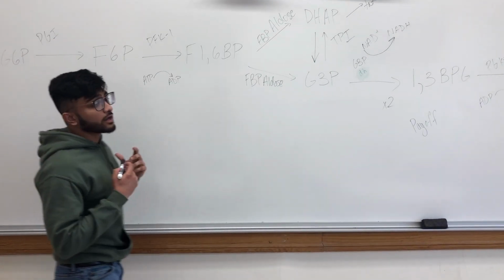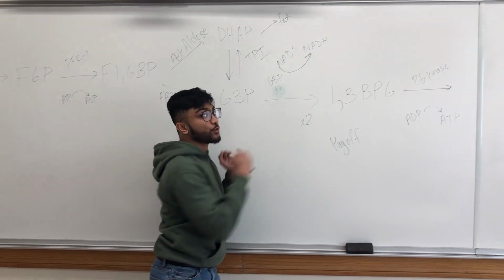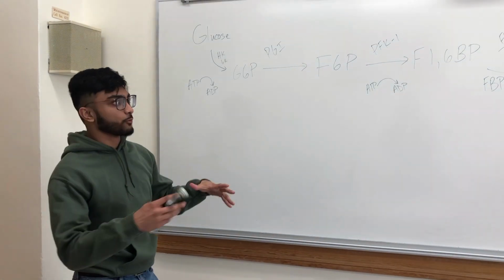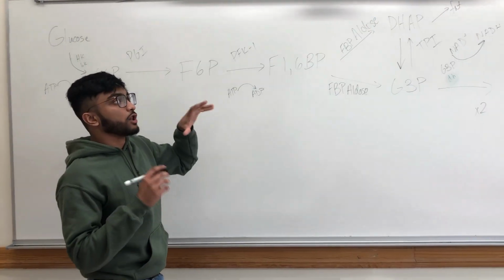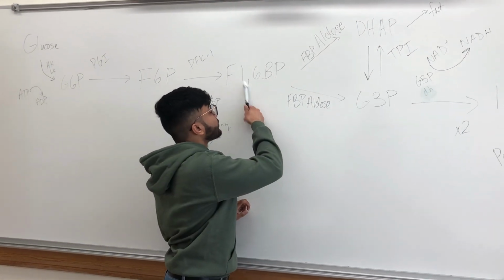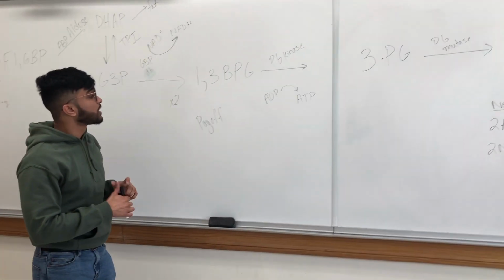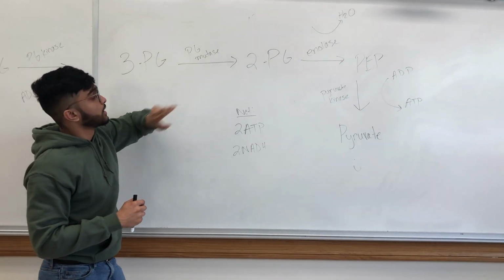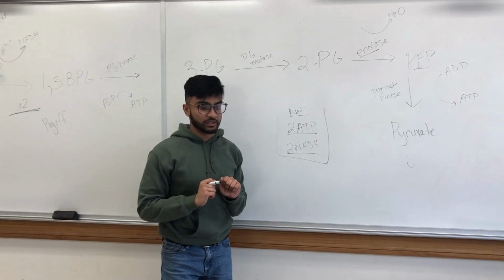The Story of Glycolysis (intermediates & enzymes)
Memorizing intermediates and enzymes for glycolysis using storytelling.

Feel free to drop any suggestions below for how the story was and/or any changes you would make that would help you memorize/understand glycolysis better!

Special shoutout to ASVP Productions for the help. Show him some love @asvp_singh